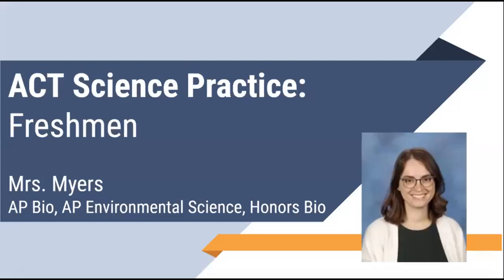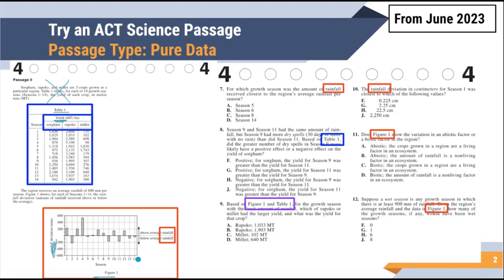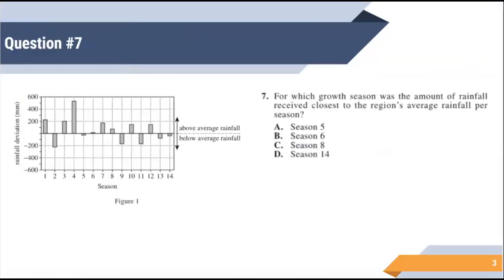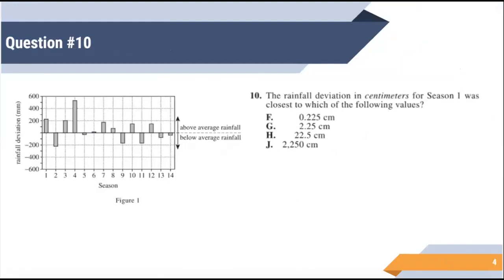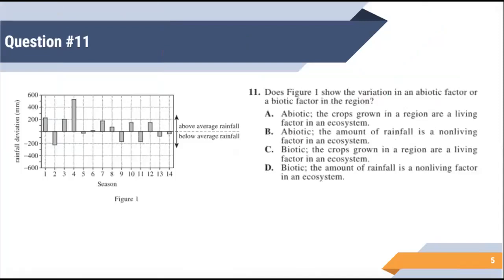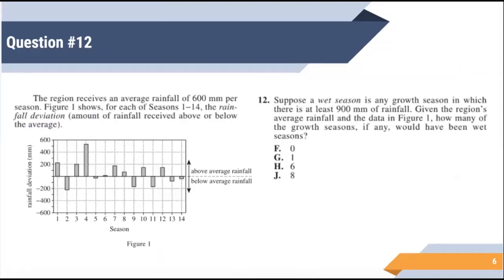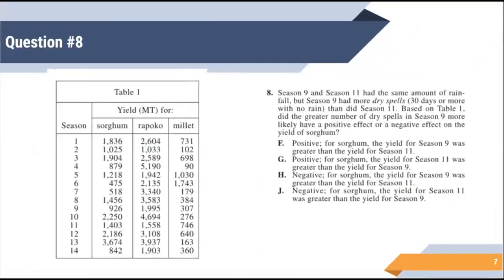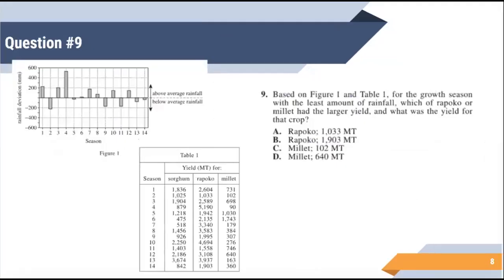Freshmen ACT Science Practice (3/5)